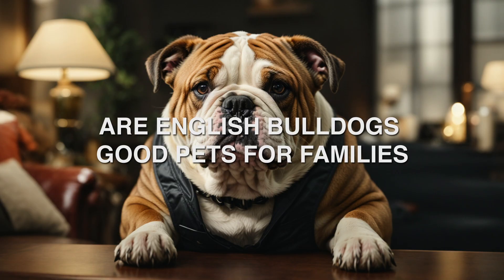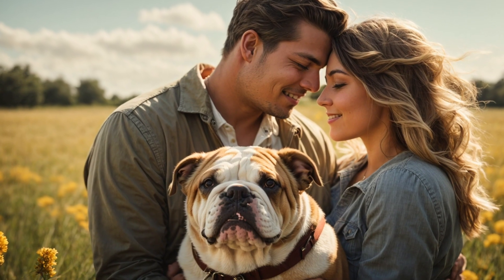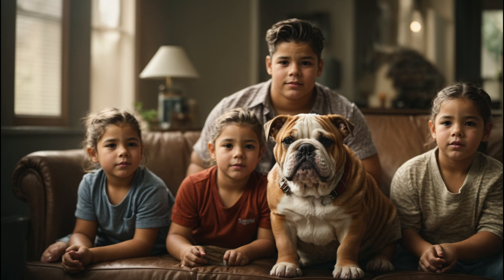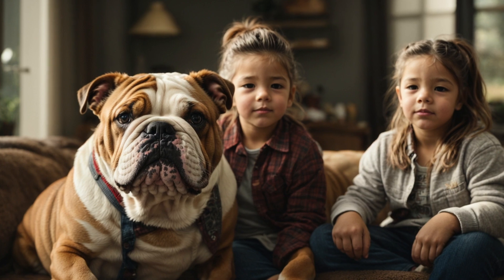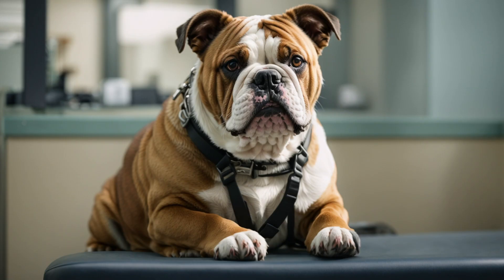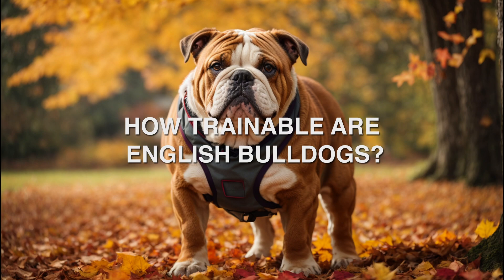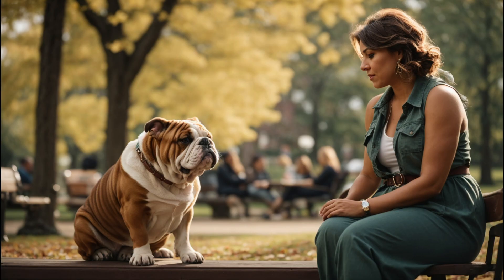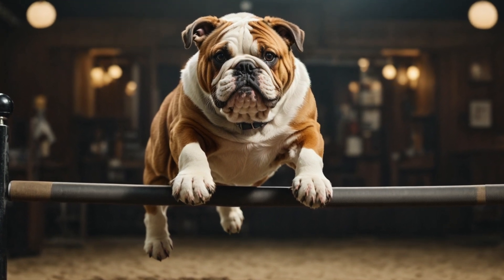The 5 most asked questions about the English Bulldog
- What are the key characteristics of English Bulldogs?
- Are English Bulldogs good pets for families?
- Do English Bulldogs have specific health concerns?
- How trainable are English Bulldogs?
- How much exercise do English Bulldogs need?